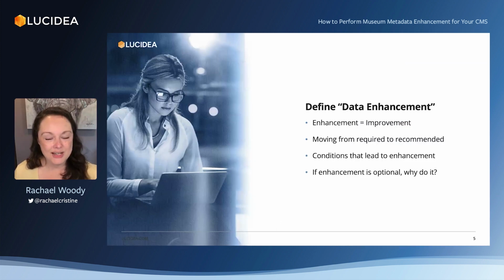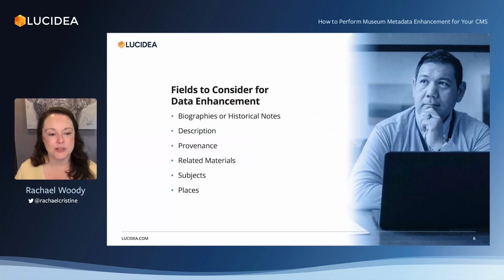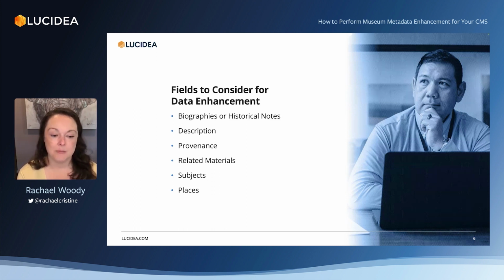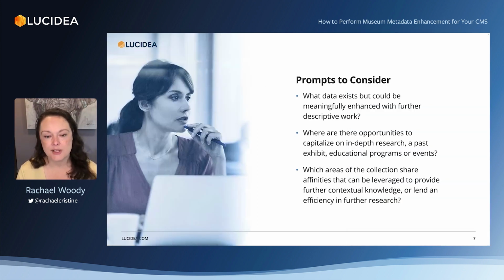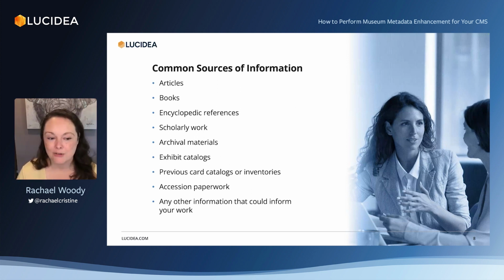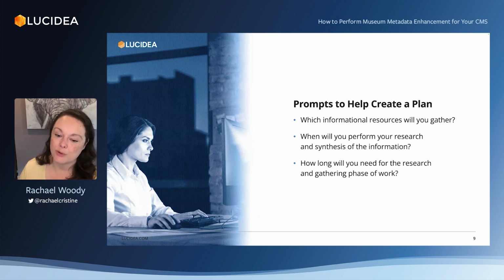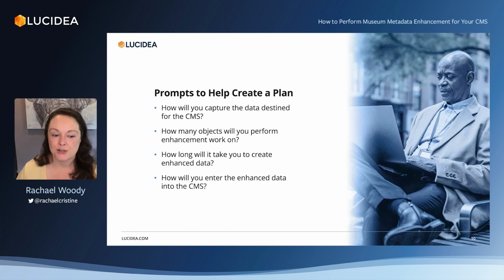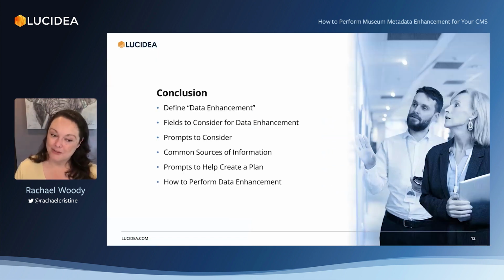Rachael Woody Presents: How to Perform Museum Metadata Enhancement for Your CMS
Museum collections management expert Rachael Cristine Woody teamed up with Lucidea for this special webinar, "How to Perform Data Enhancement for Your Museum CMSs."

In this session, Rachael will cover a variety of topics, including:
     • Define “Data Enhancement”
     • Fields to Consider for Data Enhancement
     • Prompts to Consider
     • Common Sources of Information
     • Prompts to Help Create a Plan

**Additional Resources from Rachael & Lucidea**

Ms. Woody is a regular contributor to the Think Clearly blog and a popular Lucidea presenter. She also partnered with Lucidea to develop a free grants directory and database; use it along with a free grants workbook to familiarize yourself with grant strategy and use the four grant project templates provided.

Ebook A Survivor’s Guide to Museum Grant Writing – get your copy

Ebook How to Select, Buy, and Use a Museum CMS – get your copy

ABOUT RACHAEL:
Rachael Cristine Woody is a guest author for Lucidea’s Think Clearly Blog. Rachael is the Founder + Director of Relicura, and provides services to museums, libraries, and archives. Previously she was at the Freer|Sackler Museum of the Smithsonian Institution and the Oregon Wine History Archive at Linfield College. She is active in Northwest Archivists and the Society of American Archivists, and is an alumna of the Archives Leadership Institute, a National Historical Publications & Records Commission (NHPRC) program.

**LUCIDEA**

WHO WE ARE:
Lucidea provides market-leading collections management software purpose-built based on best practices observing and working with museum clients for over 25 years. Lucidea offers comprehensive CMS options that go beyond traditional capabilities—solving today’s museum collections management challenges, ready for tomorrow’s.

WHAT WE DO:
Through their flagship web-based museum CMS, Argus, Lucidea offers capabilities that support visitor engagement and expanded curation to delight and educate your audience, as well as innovative options for presenting and showcasing collections online and creating a cultural community.

Find out more on how Argus can help your museum or gallery stay accessible, visible and relevant.